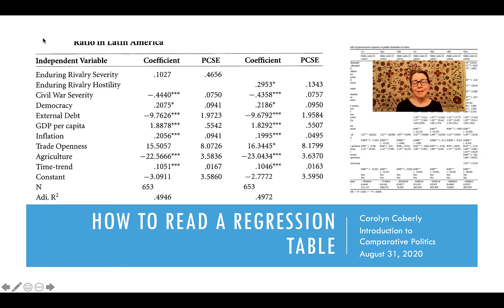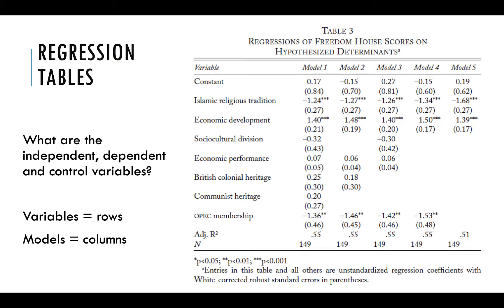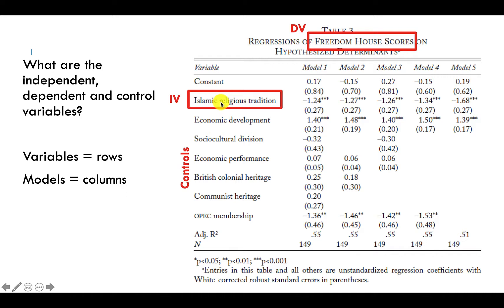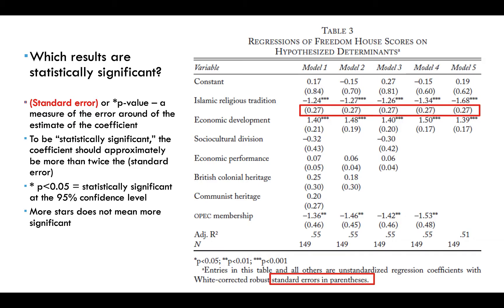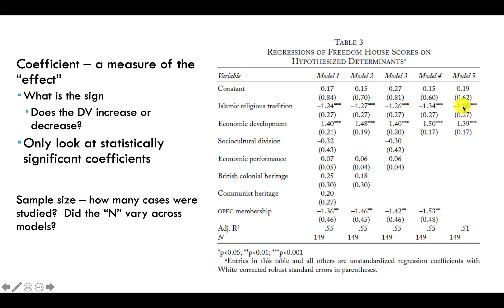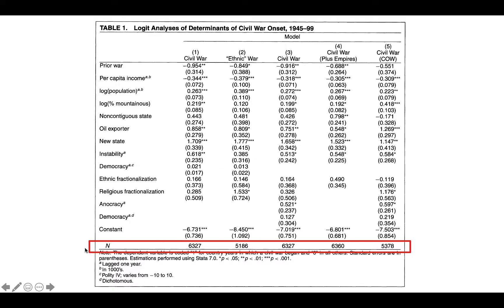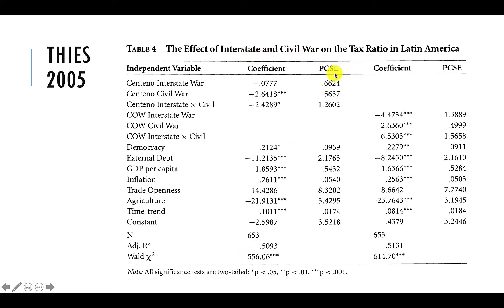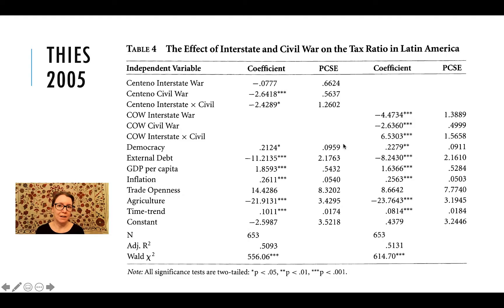Reading Regression Tables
The material on regression starts at 01:58.